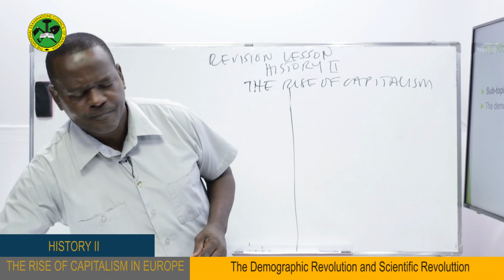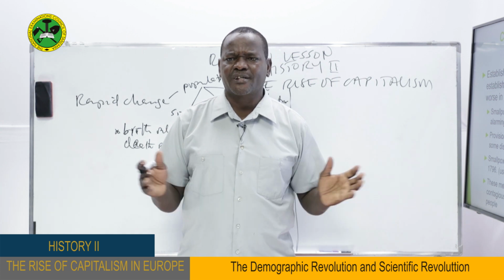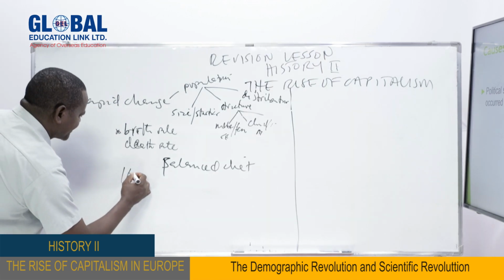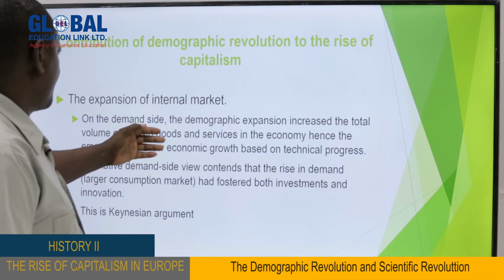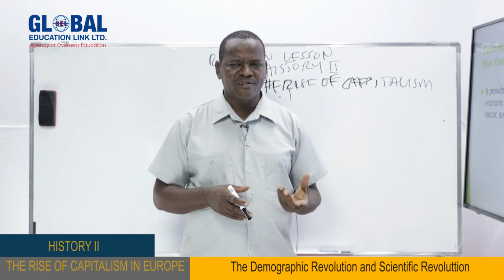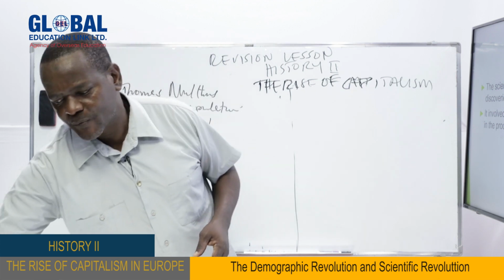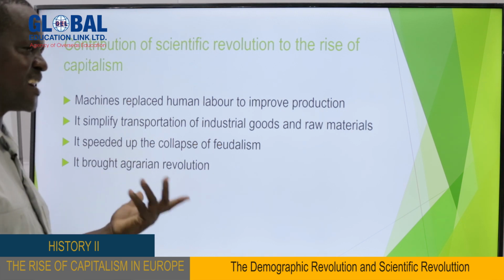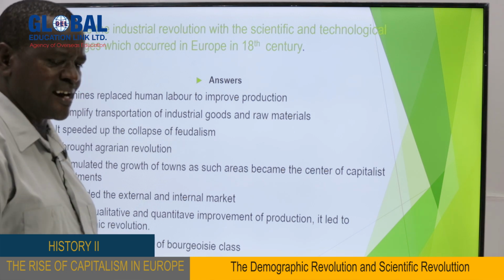DARASA ONLINE: EPISODE 198 HISTORY - THE RISE OF CAPITALISM LESSON V DEMOGRAPHIC REVOLUTION